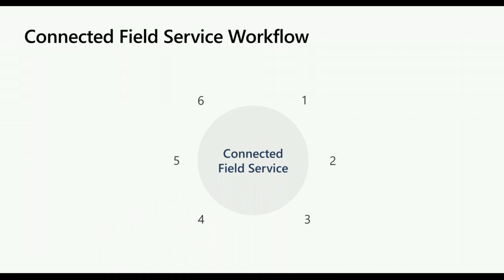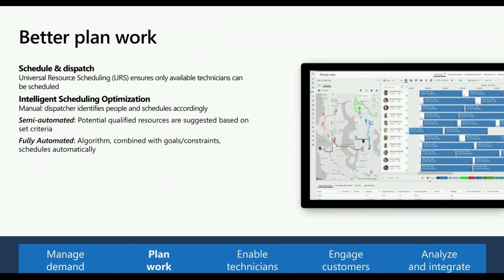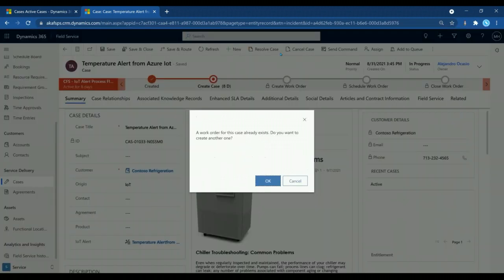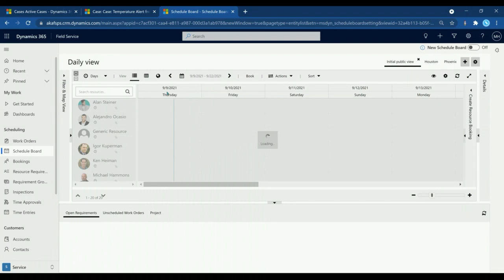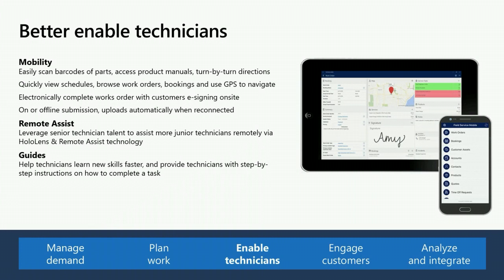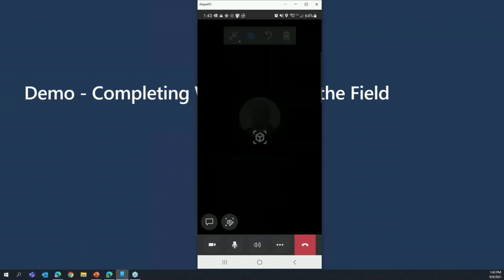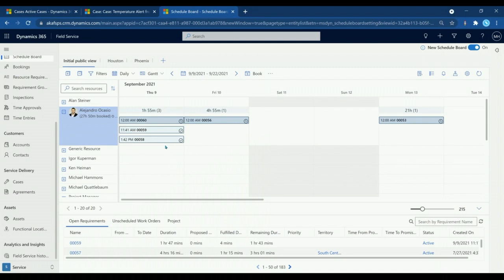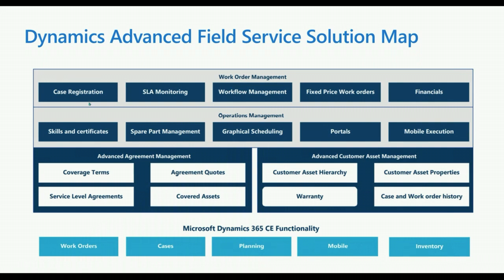DEMO: Connected Field Service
Learn how Connected Field Service can help your team improve first-time fix rates and deliver more predictive, proactive and profitable service.